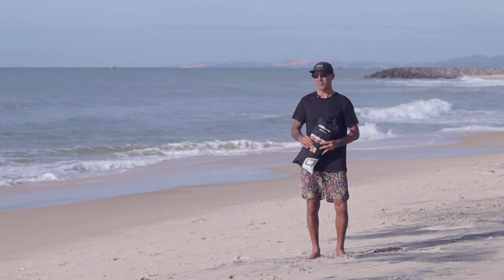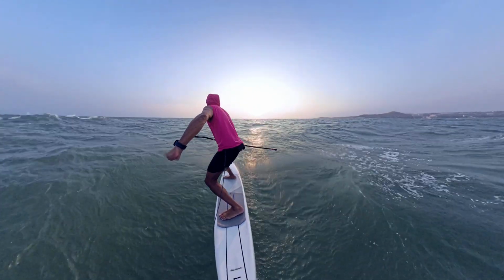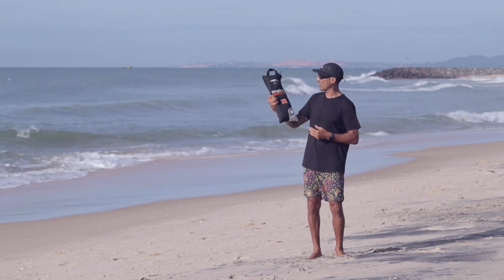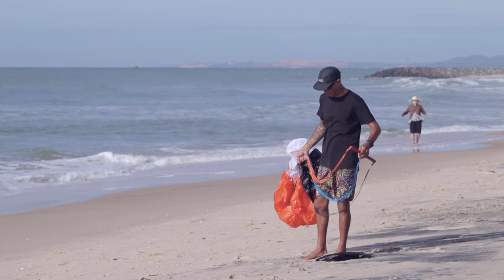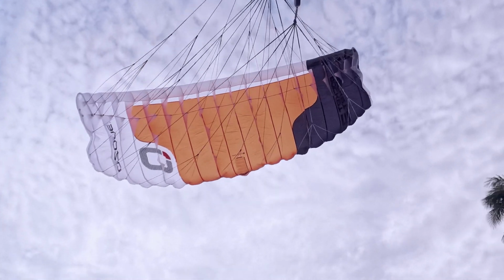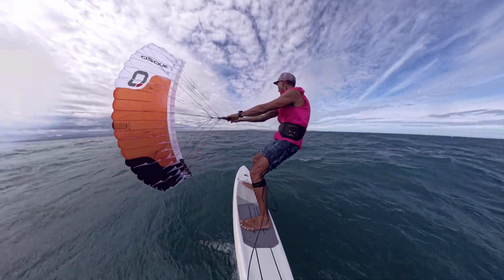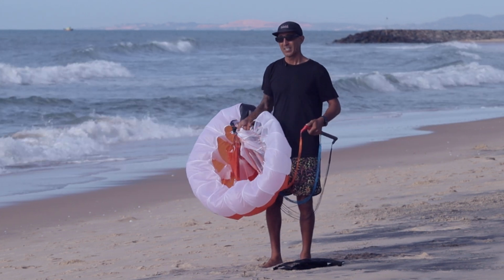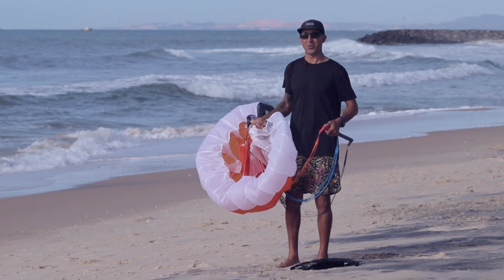Ozone Kites | Pocket Rocket Para-wing 3m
Heya Guys,

So stoked to get the Ozone kites Pocket Rocket Para-wing to review.  I have been enjoying using the para-wing as part of my Downwind sup foil safety and access kit.  I have also just had fun with the Para-wing as a novel new way to foil.  Ozone never disappoint with their innovations derived from their world leading para-gliders. The Pocket Rocket is the mini creation born from a massive legacy of design, quality and precision.
Ozone Pocket Rocket 3m
A R M S T R O N G  F O I L S
DWP Board  |  98L
795mm Performance mast
DWP755 foil, Dart 140 Stabiliser with Blue shim.